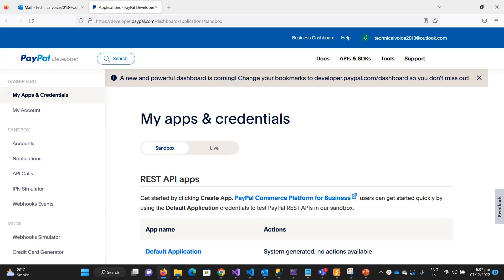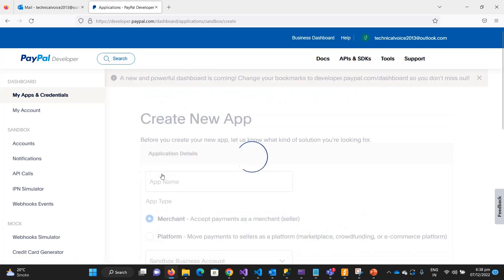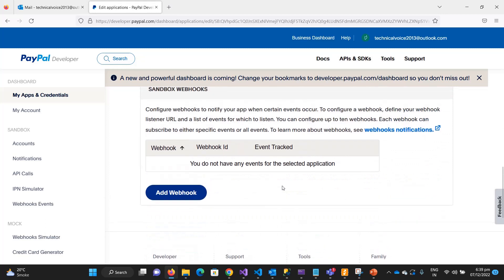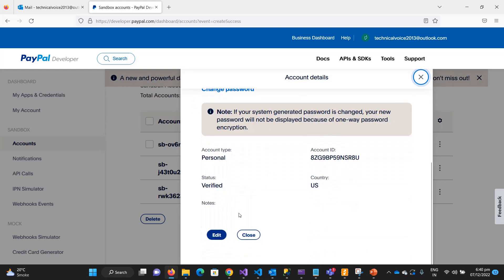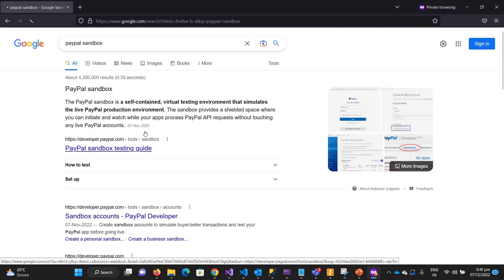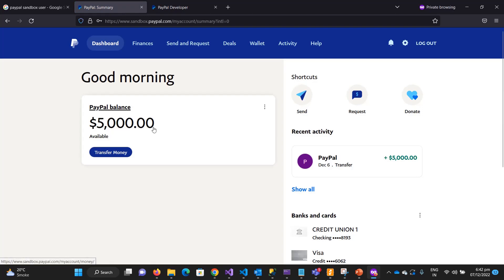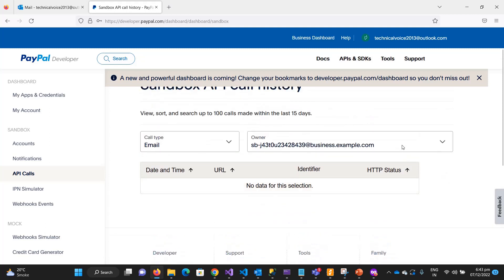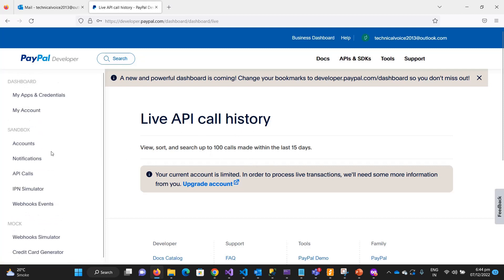Part 4: Explain PayPal Sandbox Account In Detail | PayPal Tutorial With .NET Application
Hey Everyone,

The PayPal sandbox is a self-contained, virtual testing environment that simulates the live PayPal production environment. The sandbox provides a shielded space where you can initiate and watch while your apps process PayPal API requests without touching any live PayPal accounts.